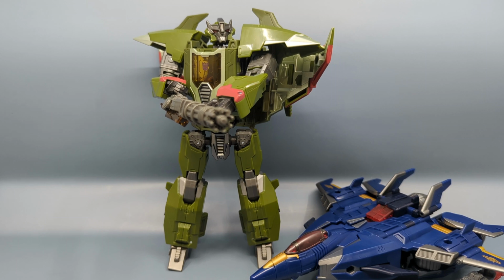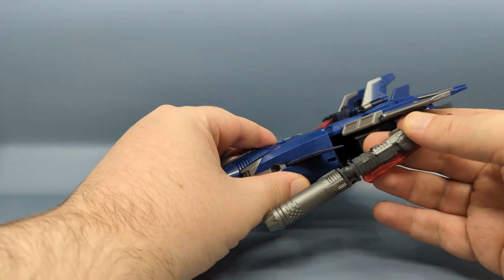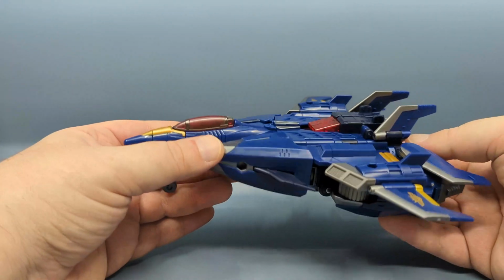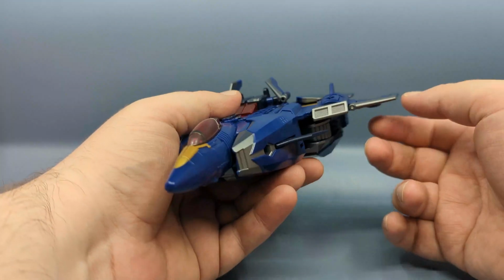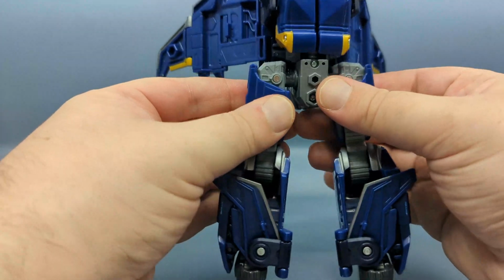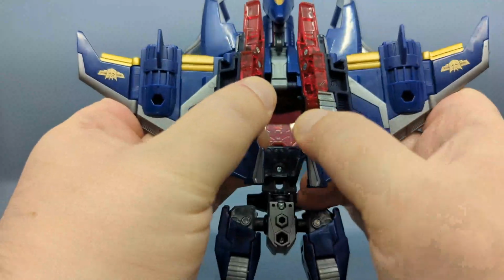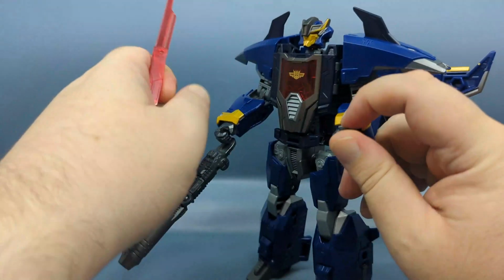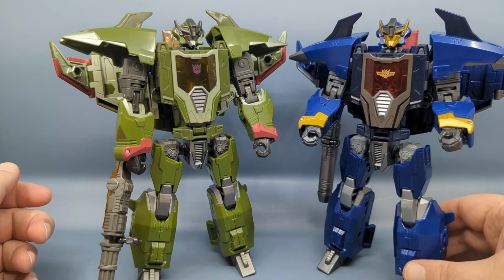Chuck's Reviews Transformers Legacy Evolution Skyquake and Dreadwing